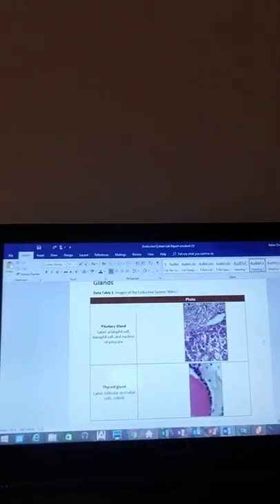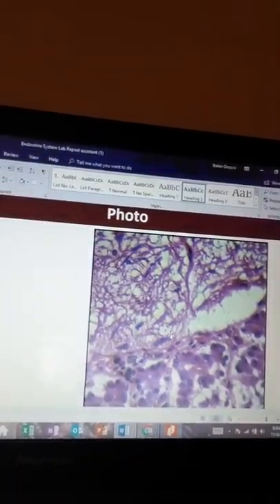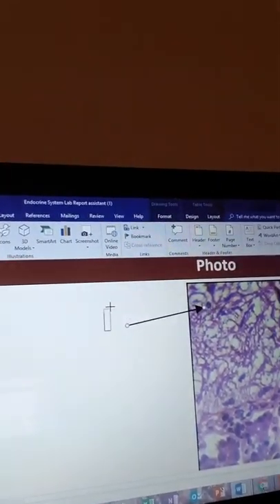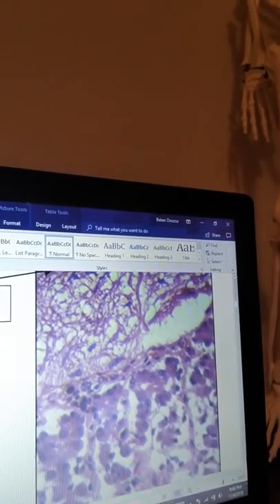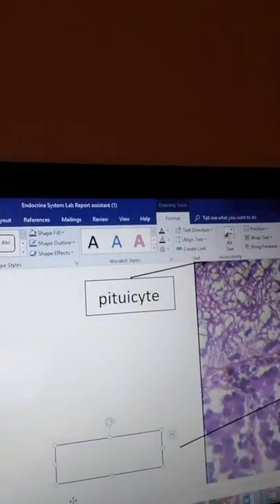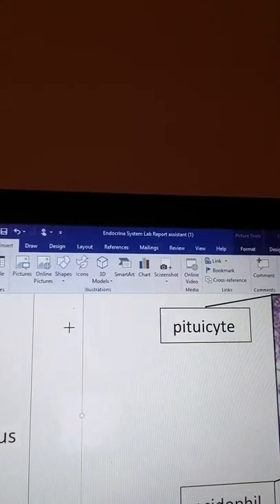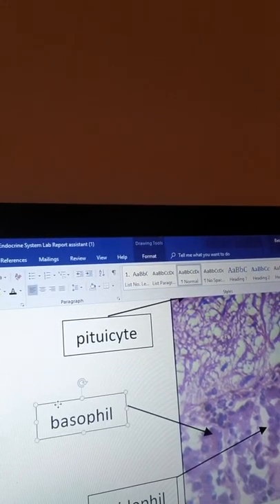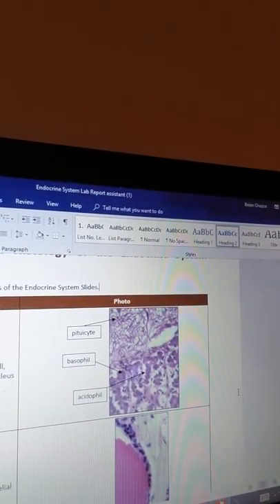"How to"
Digitally labeling acidophil cell, basophil cell and pituictye nucleus